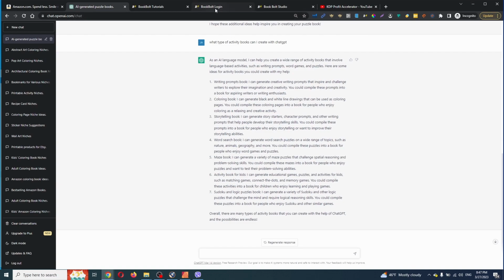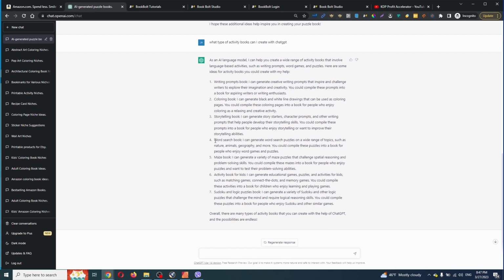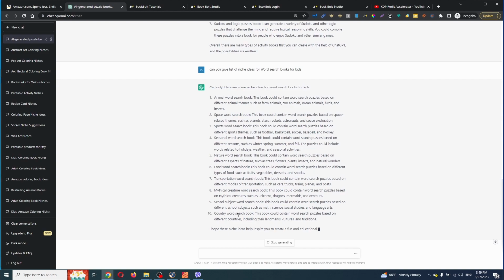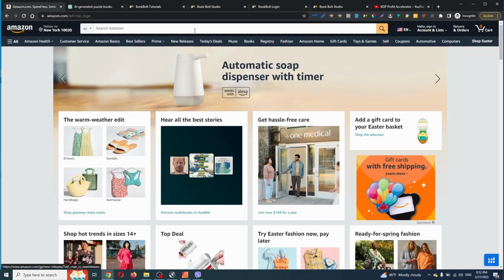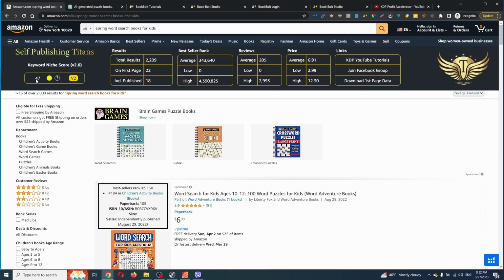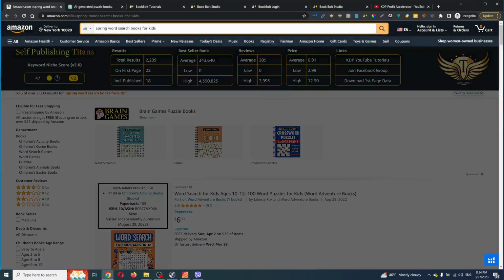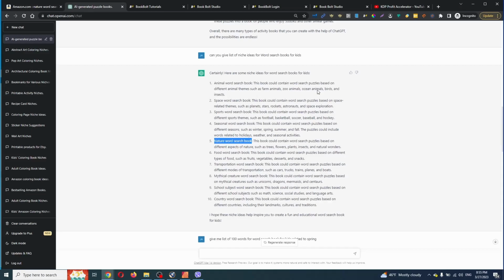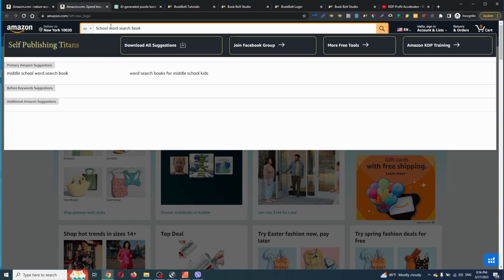Amazon KDP Puzzle Book Niche Research Using Chat GPT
In This video, I'm using Chat GPT to find Amazon KDP puzzle book niches

★BEST NICHE AND KEYWORD RESEARCH TOOLS★